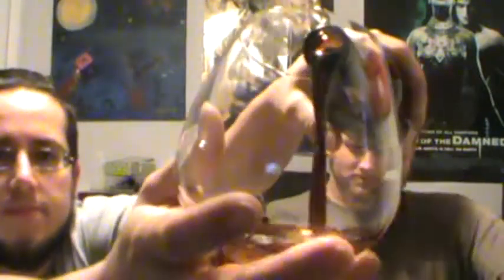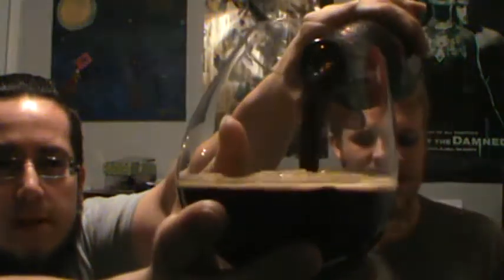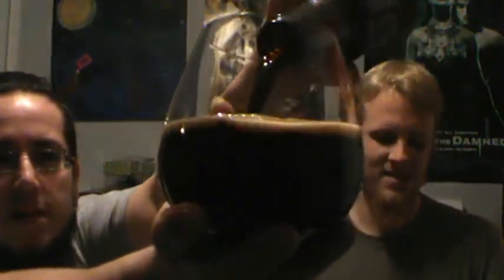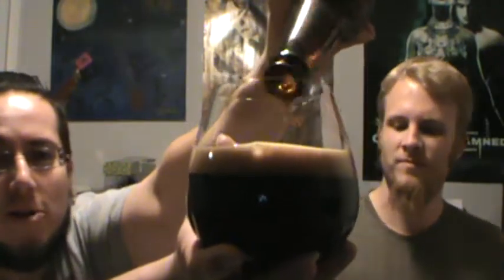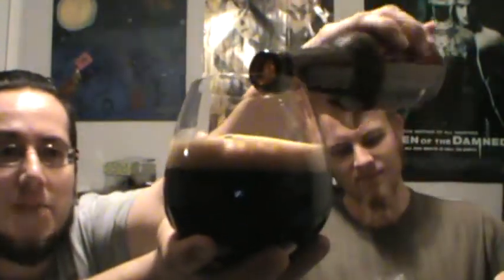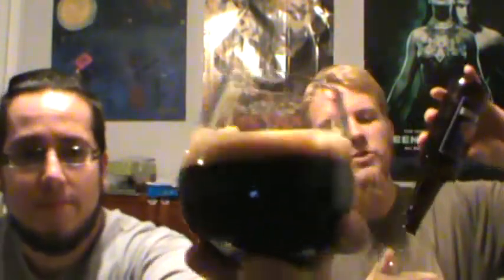Weyerbacher's Old Heathen Mediocre Beer Reviews and Awesome Brews#39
Mediocre Beer Reviews and Awesome Brews#39 Weyerbacher's Old Heathen
8% ABV
??? IBUs

4 out of 10 Jesse
3 out of 10 ToNy